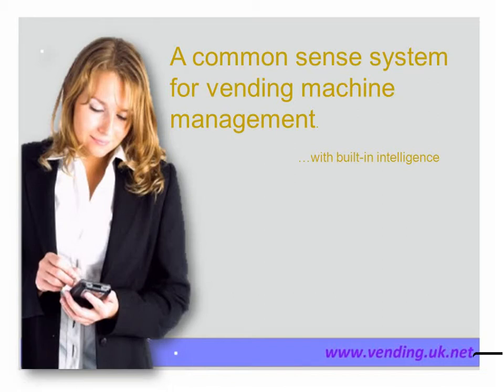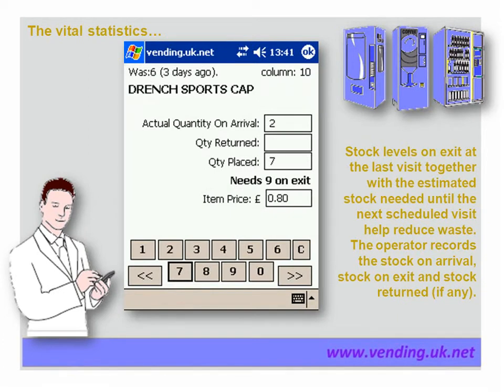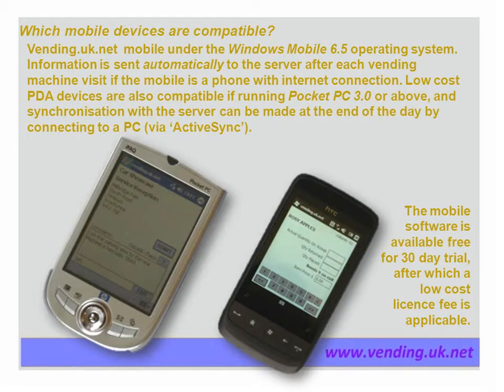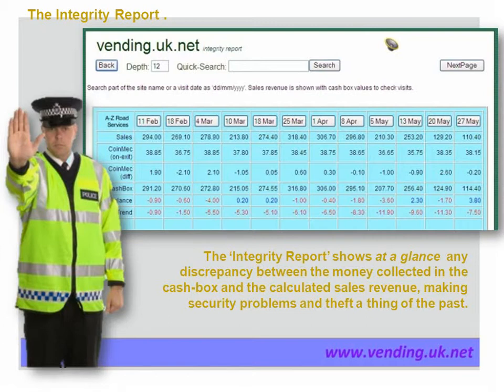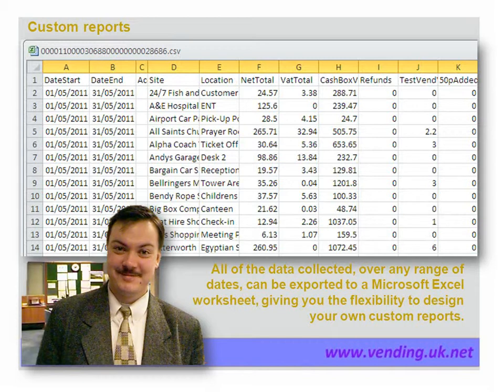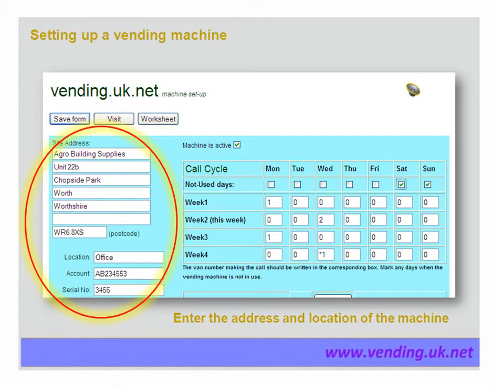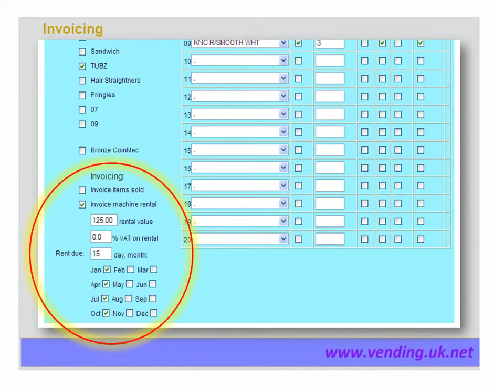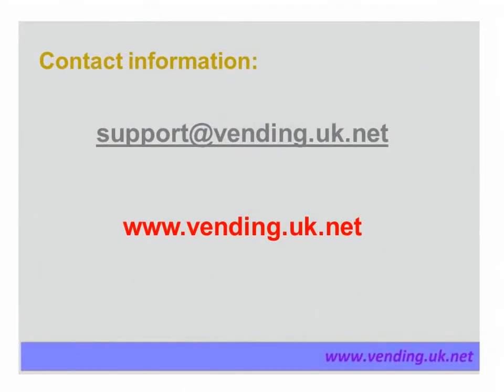A Vending Machine Management System